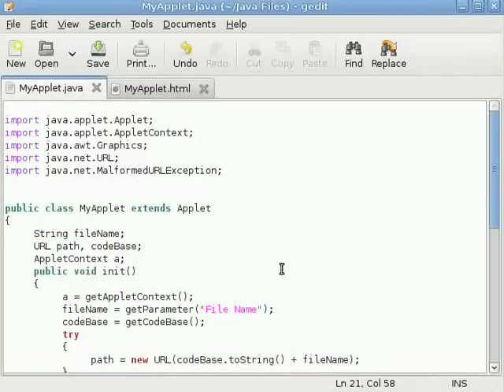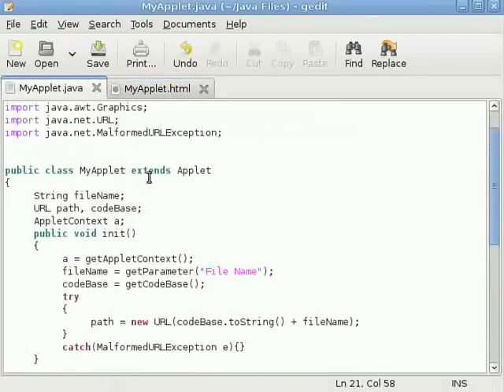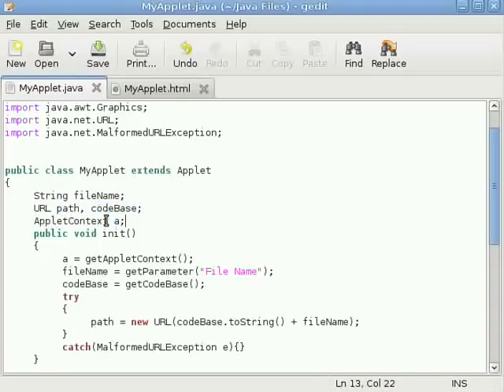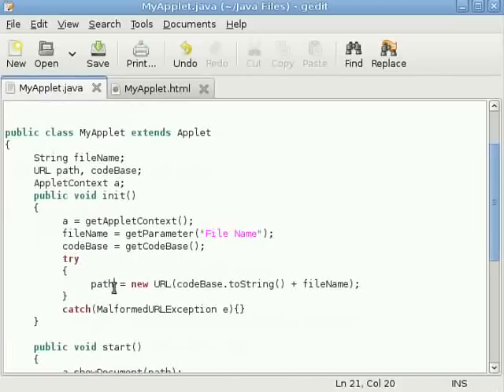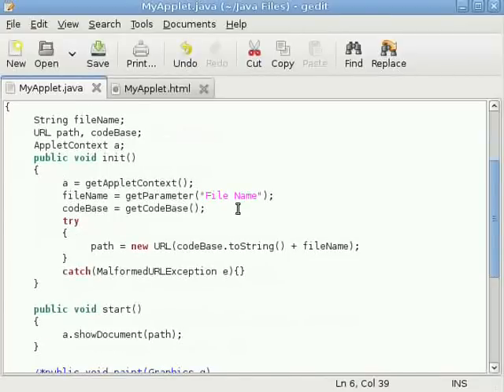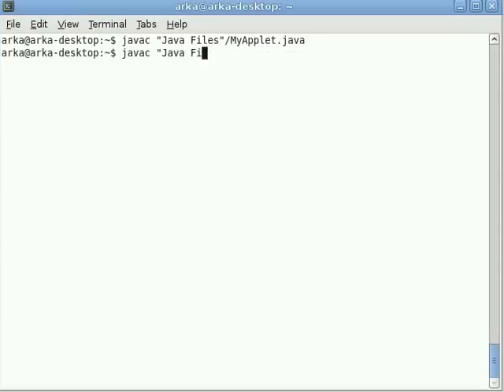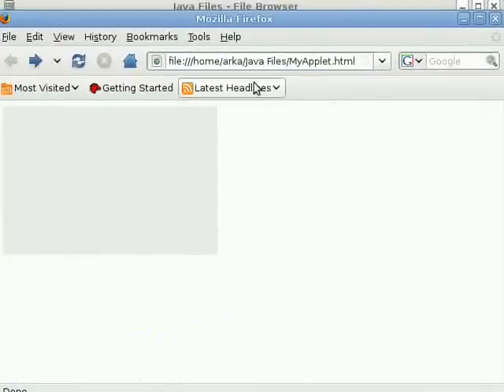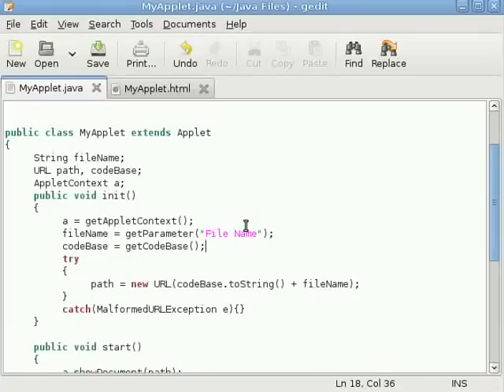Java Applet Tutorial #7 Loading Documents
In this java applet tutorial we will learn how to external resources such as document or music files. In this java tutorial I have shown you how you can import documents within the applet. You can try some other resources to load within the applet.